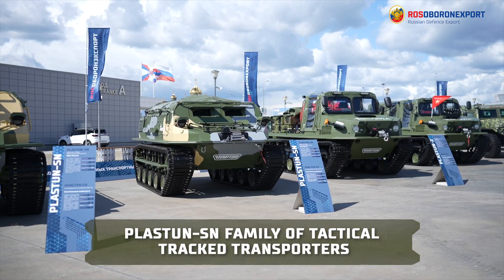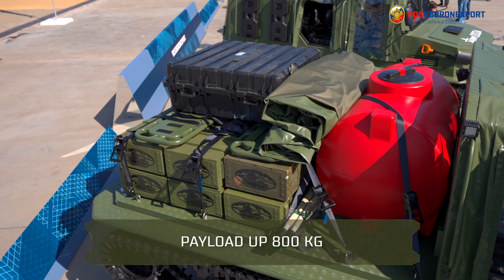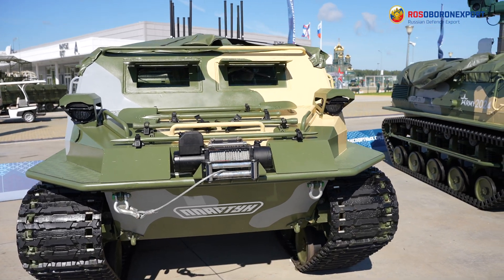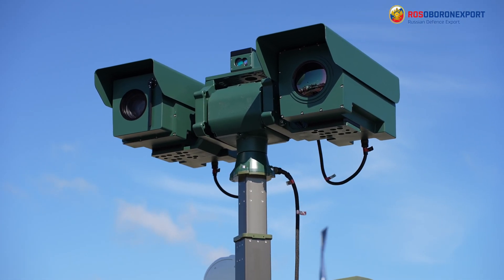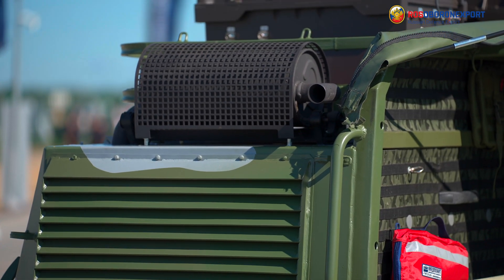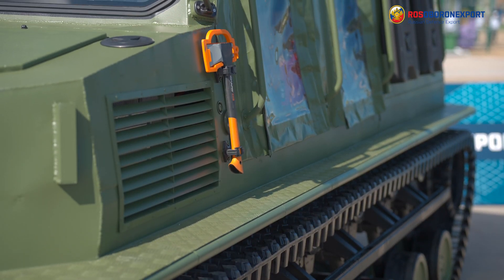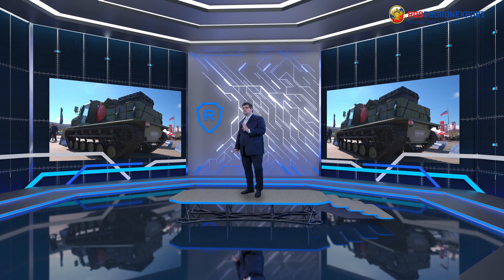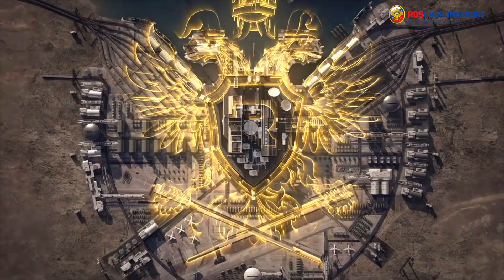PLASTUN-SN Family of All-Terrain Vehicles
The baseline PLASTUN-SN multipurpose all-terrain vehicle is designed to transport manpower, cargoes and special payloads in environments with low load-bearing capacity soils, including on logistics support missions in land forces.  The land system is fitted with an open-top protected armoured hull with folding sides. The PLASTUN-SN can be supplied in a number of configurations.